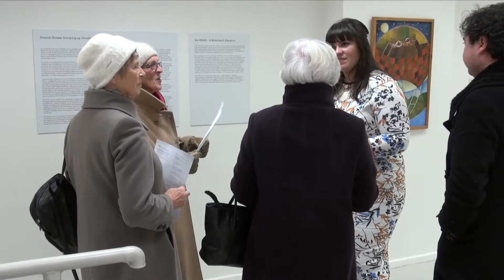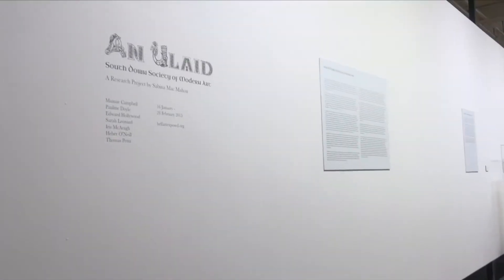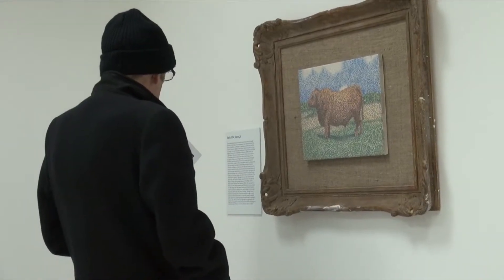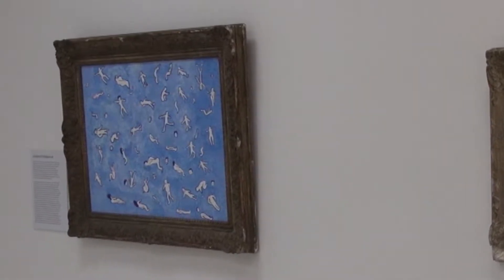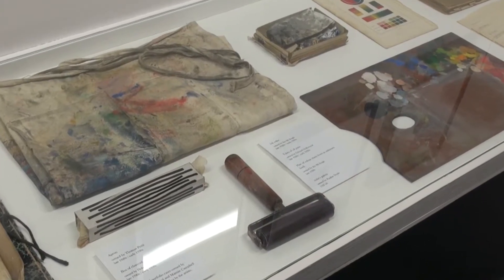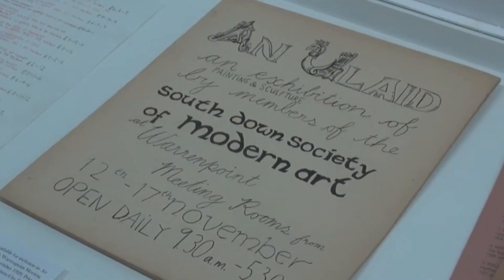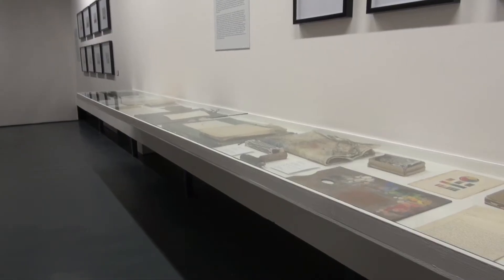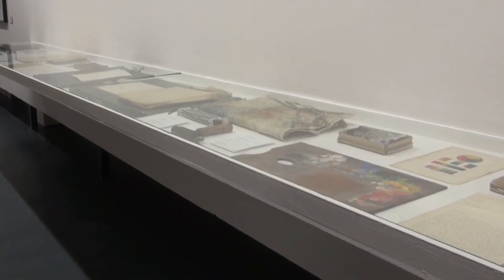An Ulaid - South Down Society of Modern Art